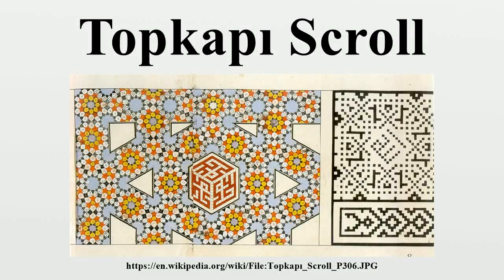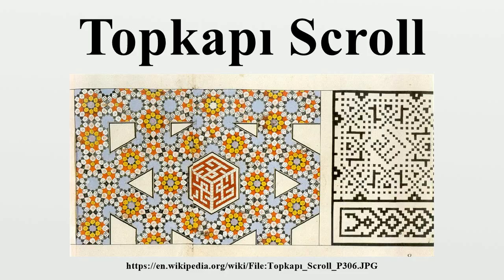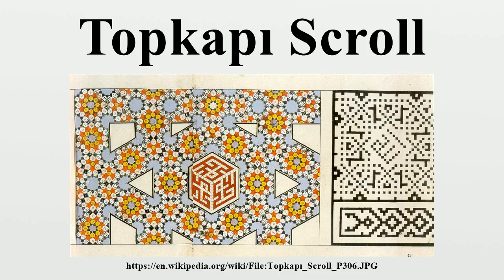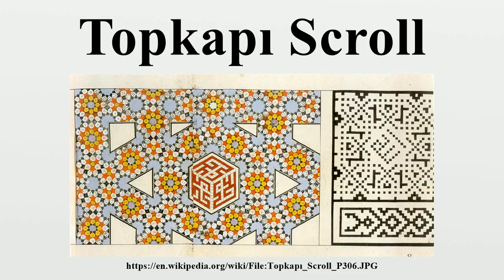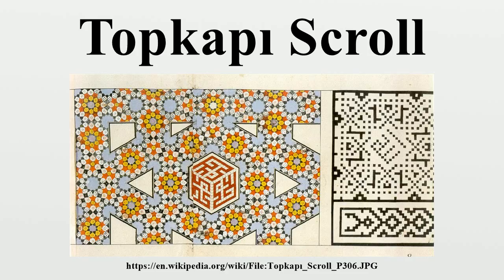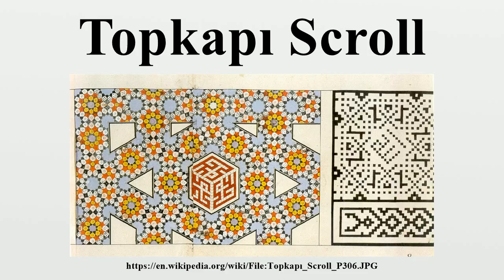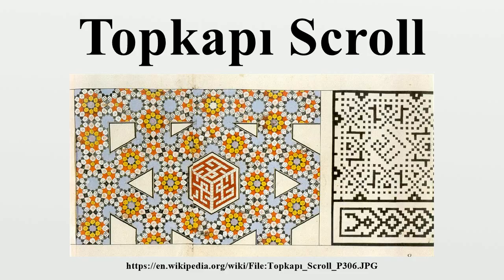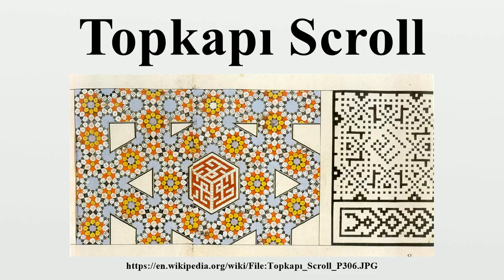Topkapı Scroll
The Topkapı Scroll (Turkish: Topkapı Parşömeni) is a Timurid dynasty pattern scroll in the collection of the Topkapı Palace museum.The scroll is a valuable source of information, consisting of 114 patterns that may have been used both indirectly and directly by architects to create the tiling patterns in many mosques around the world, including the quasicrystal Girih tilings from Darb-e Imam.

Image-Copyright-Info
Image is in public domain
Author-Info:   Unknown author of ~15th century Topkapi Scroll
Image-Copyright-Info